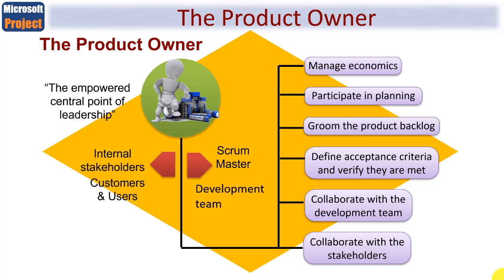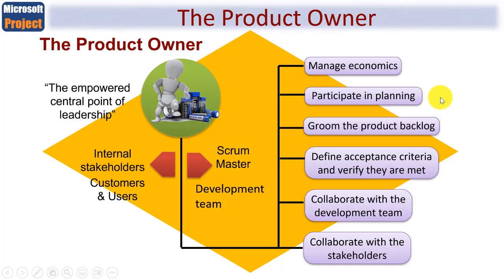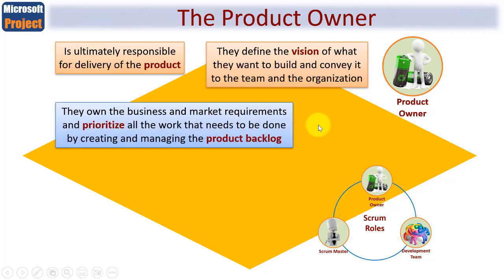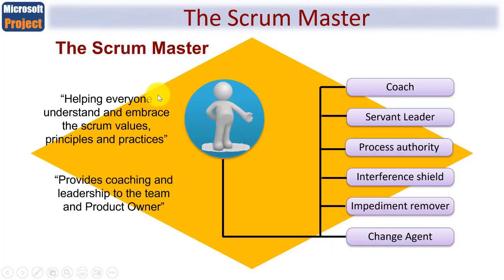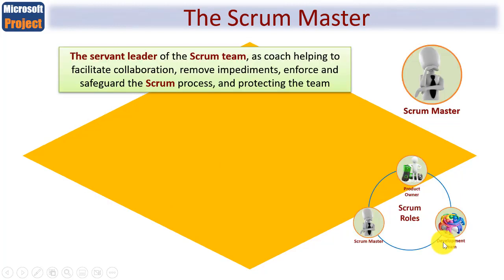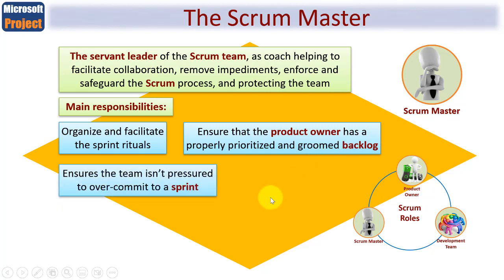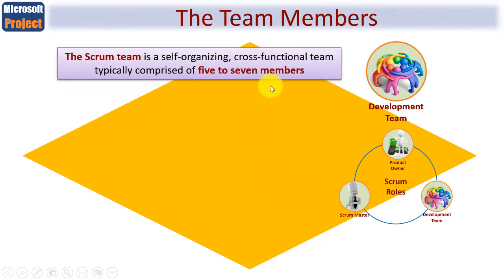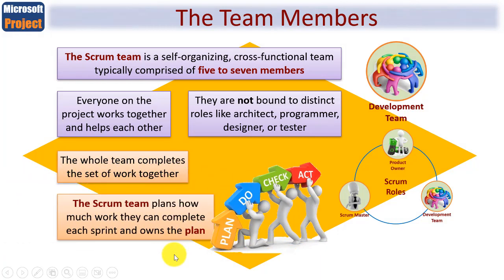Module 3 Scrum Roles and Responsibilities - Microsoft Project SCRUM, KANBAN and HYBRID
Enjoy the third module of "Microsoft Project for SCRUM, KANBAN and HYBRID Projects" for free!

For more free content and to access the full course find us